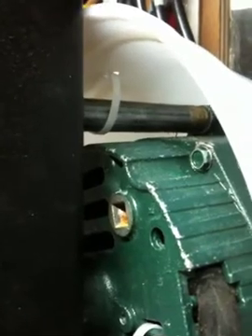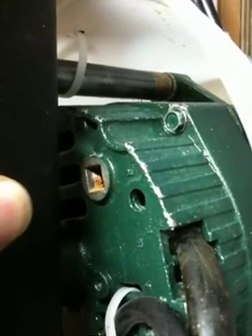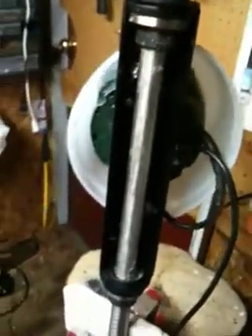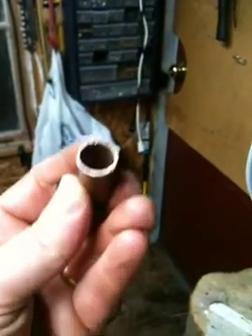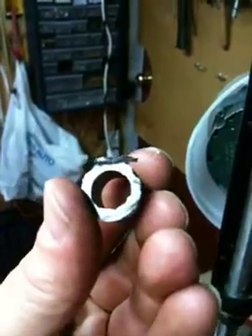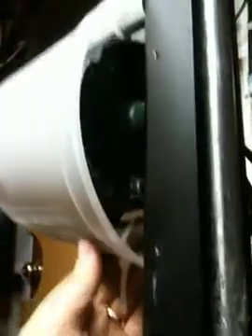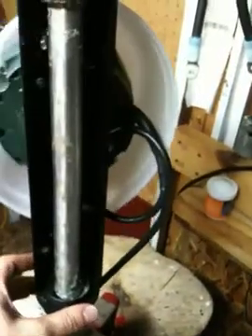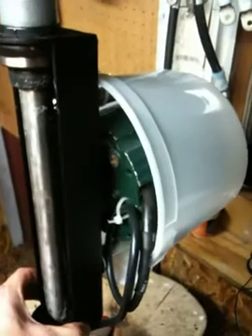Part 2- Recycled Wind Turbine Mount- Stronger standoffs and a fancy cowling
Upgraded the PMA standoffs (holds the the alternator casing to the mount) to galvanized 3/8" pipe. Much stronger and shouldn't twist with the blades. In the quest to keep the elements out, I attached an ice cream bucket to the outside like a cowling. I'll do a test and see how it runs.